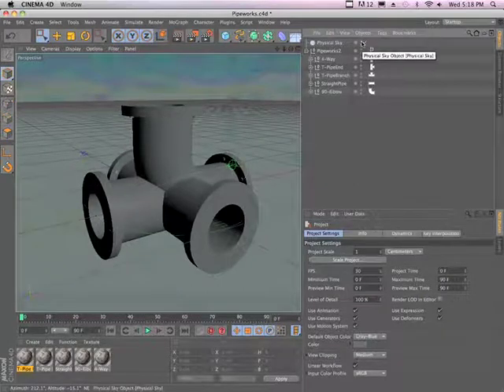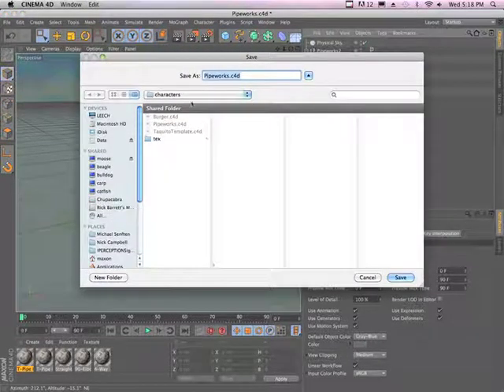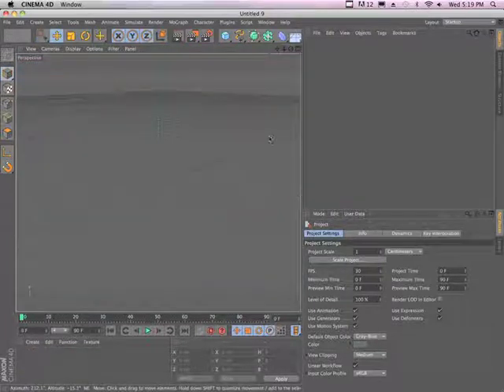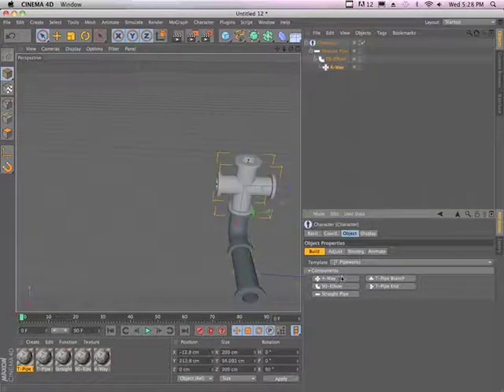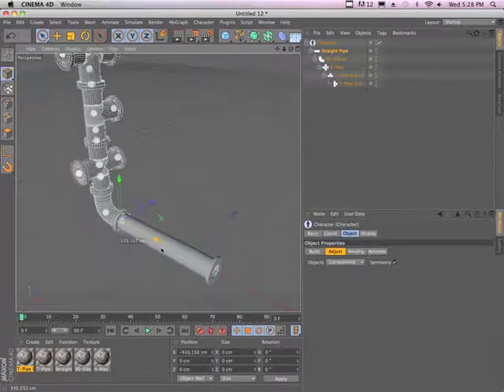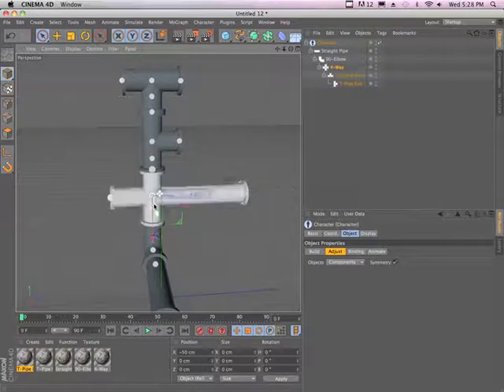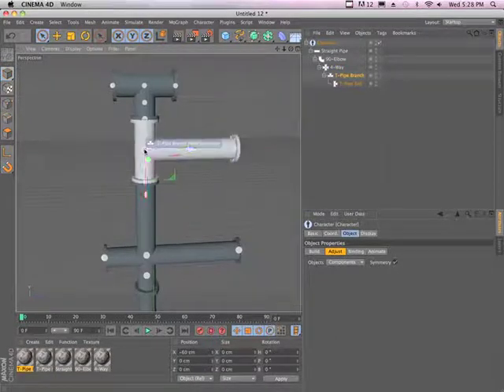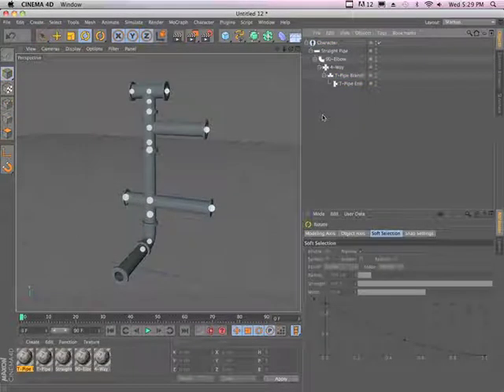CV-Pipeworks in Cinema 4D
This video provides a brief overview on using the Pipeworks template. Pipeworks will allow you to add various pieces of connected pipe to your scene, quickly and easily. The Pipeworks template file was created to show off some of the different ways that you can use the Character Object for more than just characters.

Made With: Cinema 4D R13